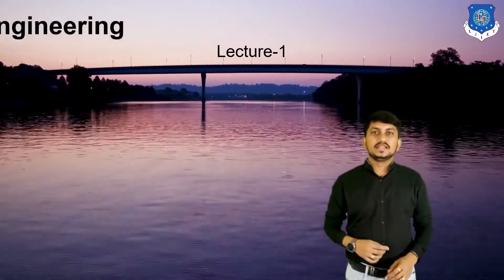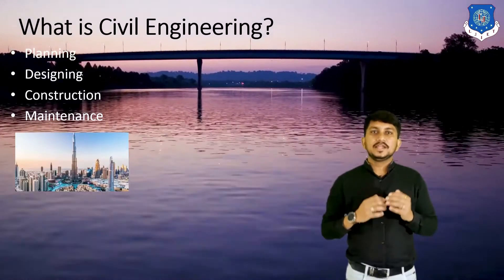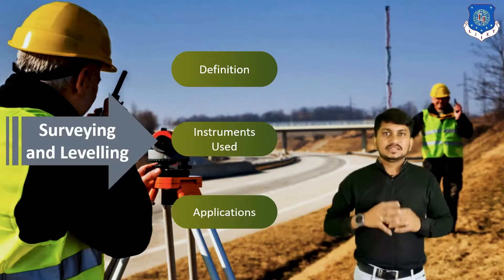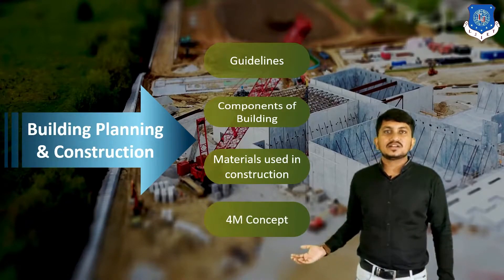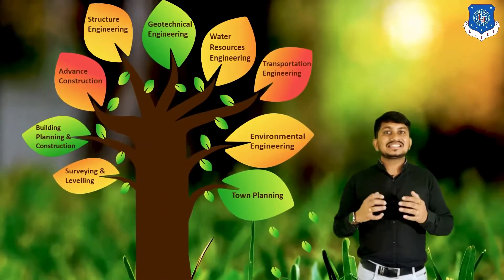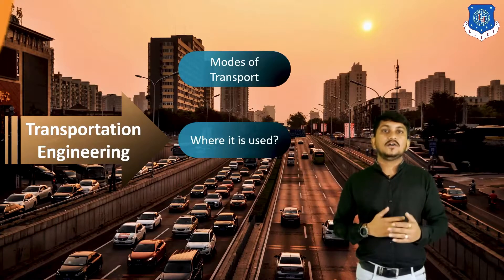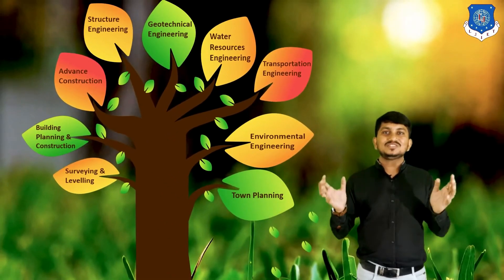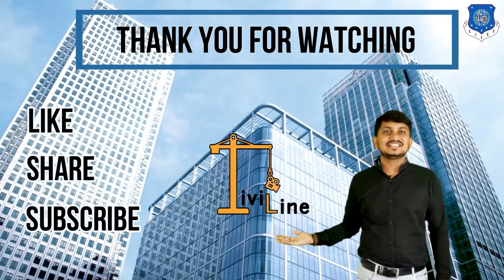Lec-02_Introduction & Branches of Civil Engineering| Basic Civil Engineering| First Year Engineering